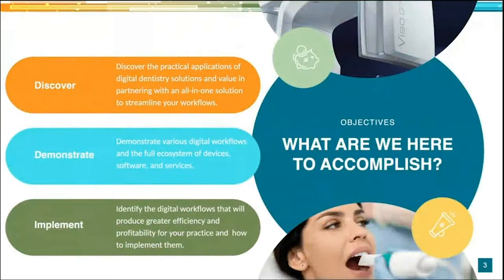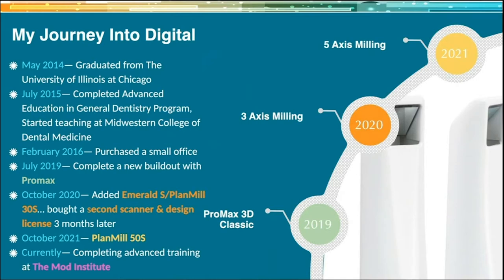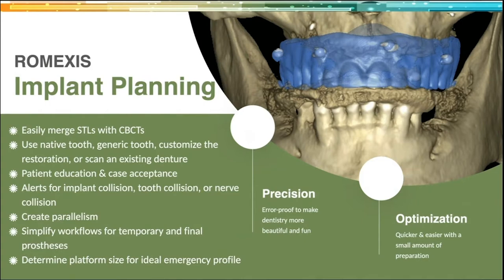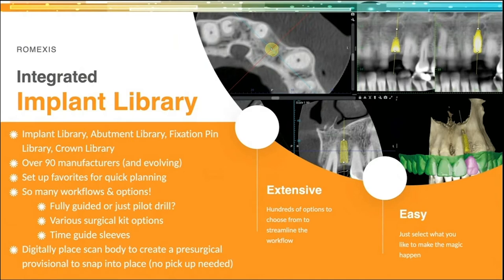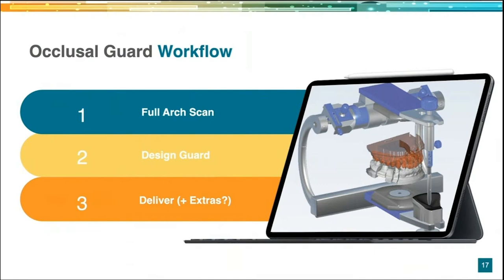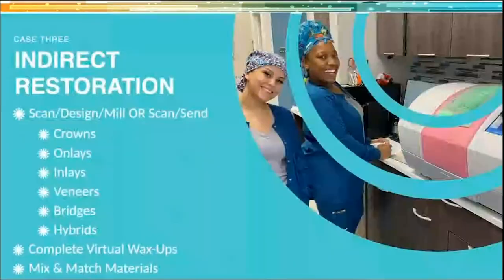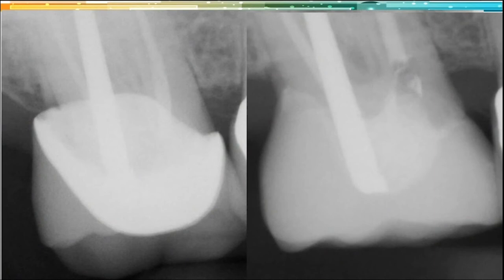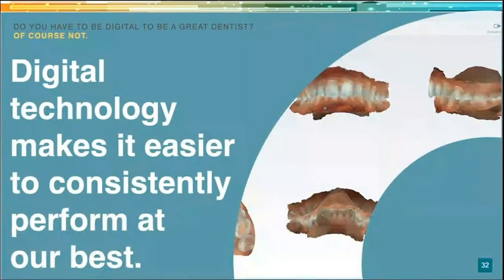3 Digitally-Driven Mini Case Reviews: Implant Therapy, Night Guard & Same-Day Crown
Faster treatment, greater comfort, longer-lasting restorations — these are just some of the many ways digital technology is changing the patient experience for the better. And it’s adding big benefits for practitioners and dental staff too, from increased case acceptance, aided by cone beam computed tomography (CBCT) and smile design imagery, to greater efficiency, precision and cost-savings.

Join Dr. Meredith Gantos, a practicing dentist with mastership in the Academy of General Dentistry, for a deep dive into how she is leveraging computer-aided design/computer-aided manufacturing (CAD/CAM) in her general practice.

During this session, Dr. Gantos will review the variety of ways she uses her Planmeca intraoral scanner and CAD/CAM milling units to produce dental restorations, as well as a brief overview of three digitally-driven cases:
• Case #1: Implant Treatment – merging a virtual wax-up with a CBCT file for enhanced implant planning
• Case #2: Night Guard – leveraging her intraoral scanner and software to design and then mill a night guard in-office
• Case #3: Same-Day Crown – capturing super deep margins using her intraoral scanner and milling an indirect restoration for a same-day crown